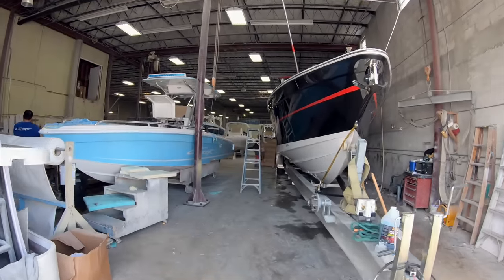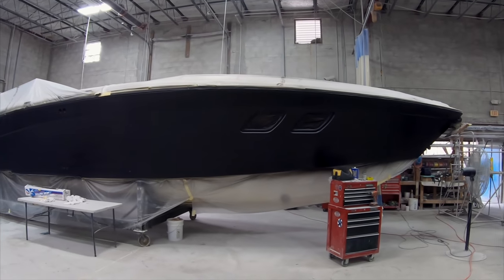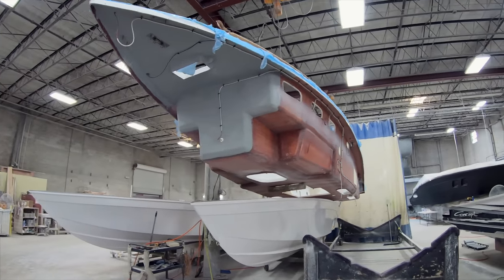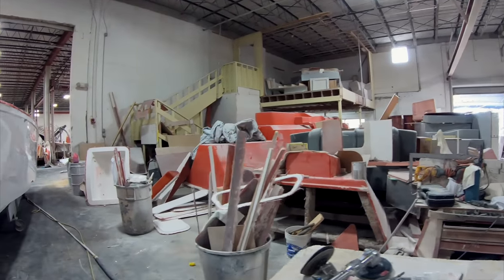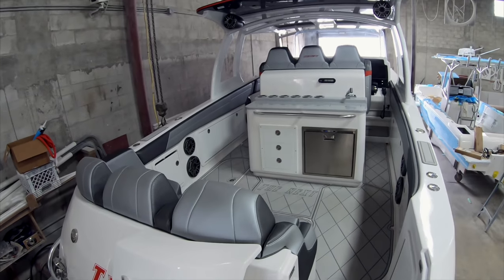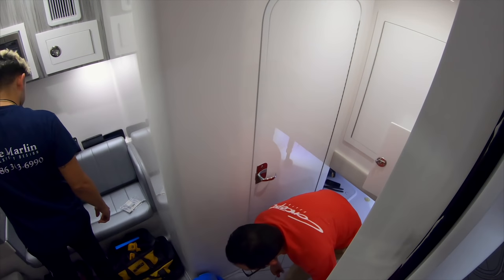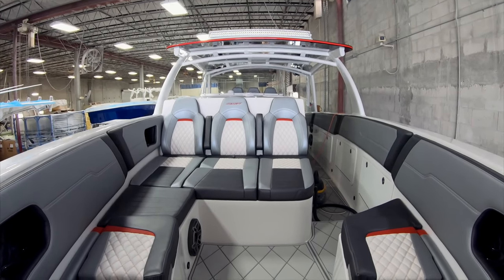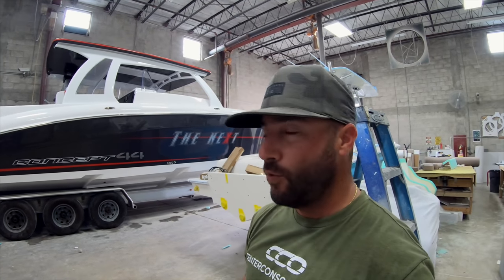CCO Vlog - Episode 7 - Concept Boats Factory Tour - Highlighting their latest 44'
We stepped inside the Concepts Boats factory to check out their modified 44' CC.  They are cranking full force to keep up with their growing demand and over 60 boats currently on order.  This family owned business has been well established for over 30 years, but continuously push the envelope in their design work.

This new 44' is the same hull as their standard 44', but the created a larger console that was shifted to the right in order to offer a more grand interior space.  Take a look and let us know what your thoughts are on the Concept factory and their latest 44' build.